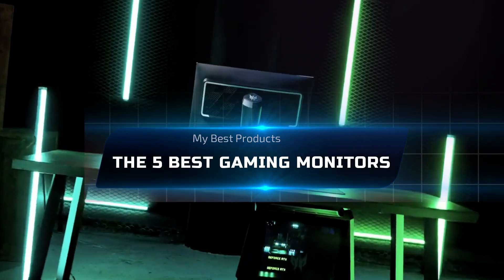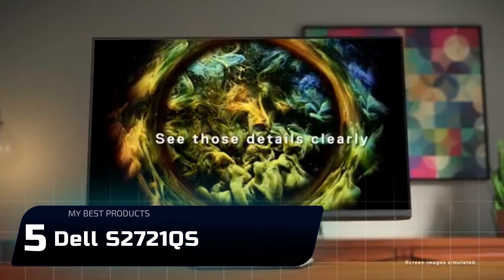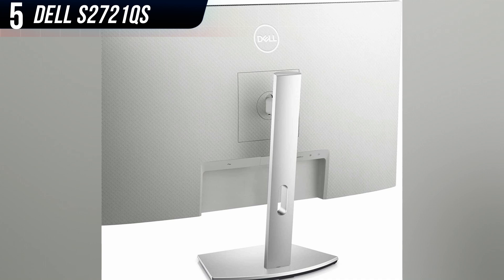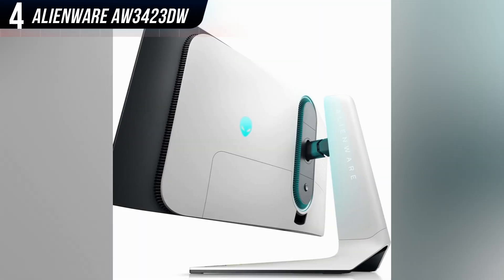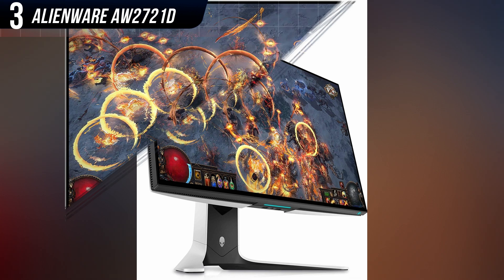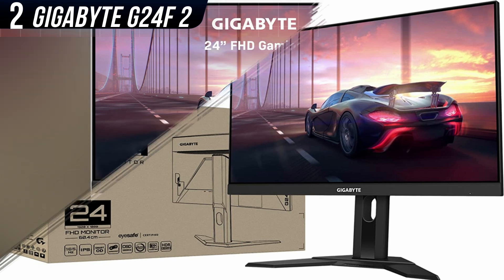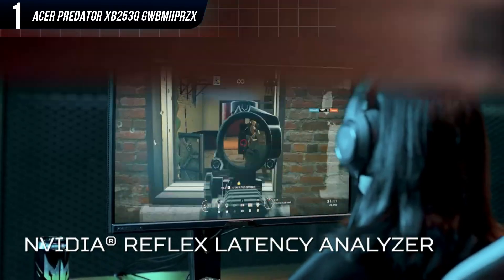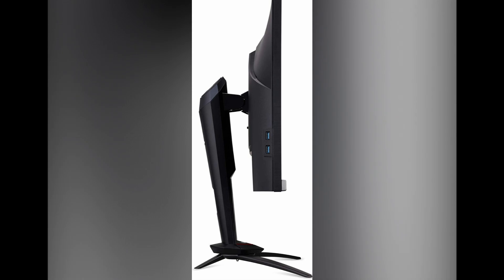The 5 Best Gaming Monitors Of 2024 (Review)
In this video, we are going to show you the 5 best gaming monitors In 2024 on the market.

👉Number 5. Dell S2721QS
👉Number 4. Alienware AW3423DW
👉Number 3. Alienware AW2721D
👉Number 2. Gigabyte G24F 2
👉Number 1. Acer Predator XB253Q Gwbmiiprzx

👉More best gaming monitors:
Samsung Odyssey Neo G9 LS49AG952NNXZA